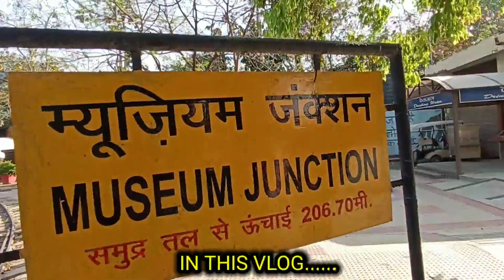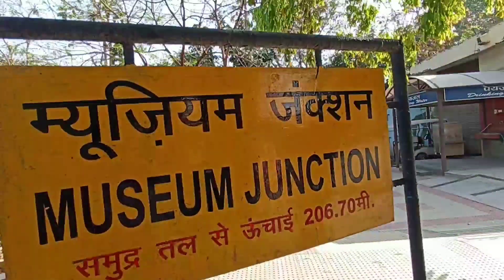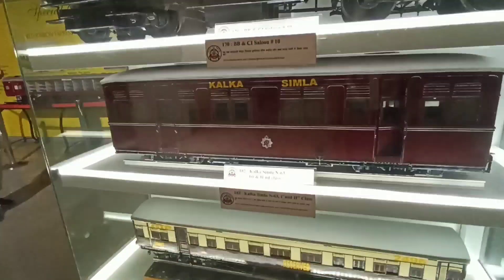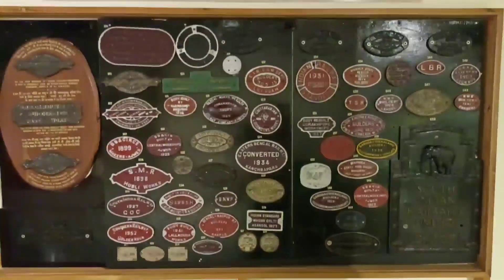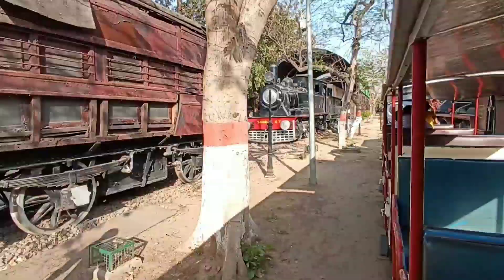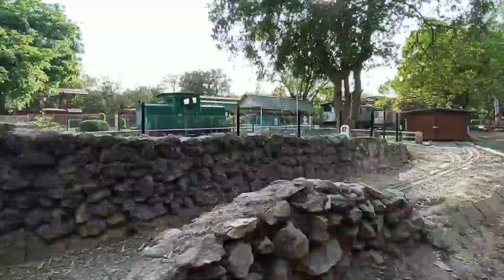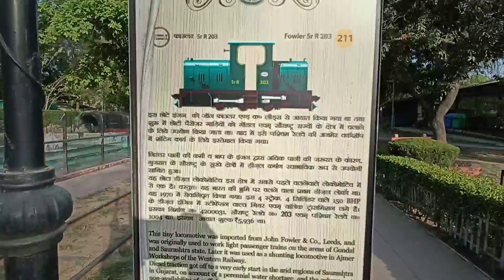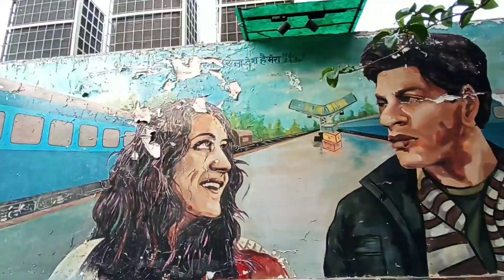NATIONAL RAIL MUSEUM ||DELHI |VLOG 15 || FULL DETAILED VIDEO || HISTORY OF INDIAN RAILWAYS🚂🚂🚂🚂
SO IN THIS VIDEO I AM GOING TO EXPLORE NATIONAL RAIL MUSEUM THAT IS LOCATED IN CHANAKYAPURI
HERE IS THE LOCATION -  National Rail Museum